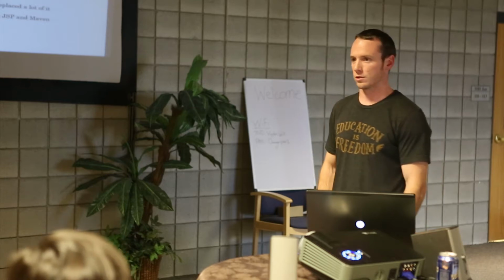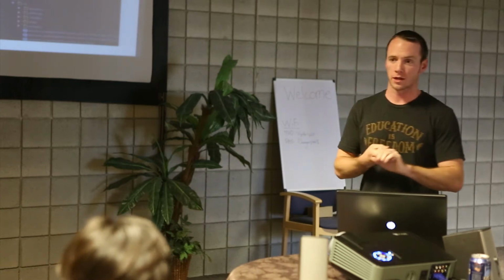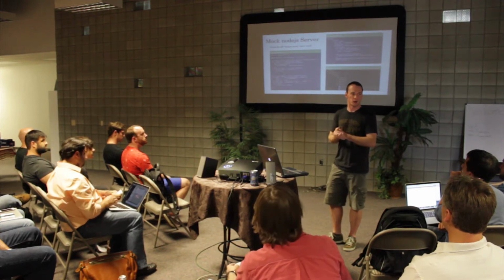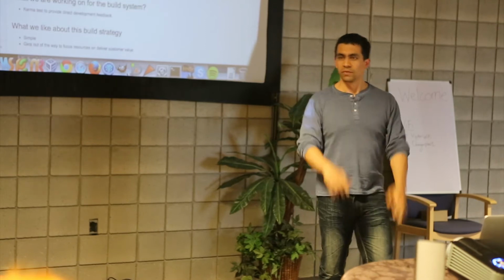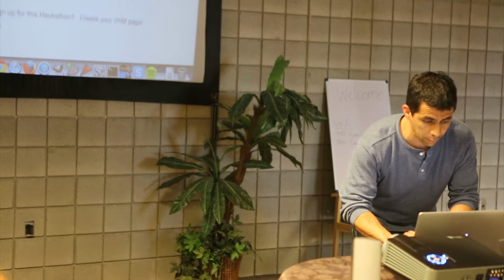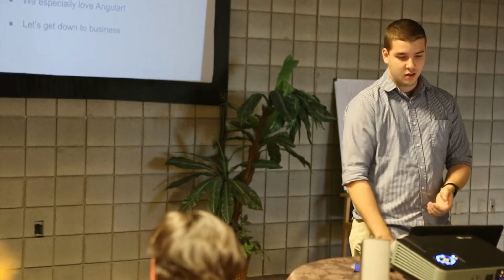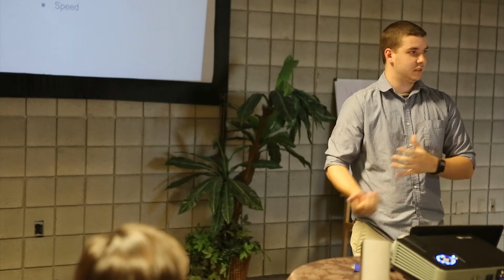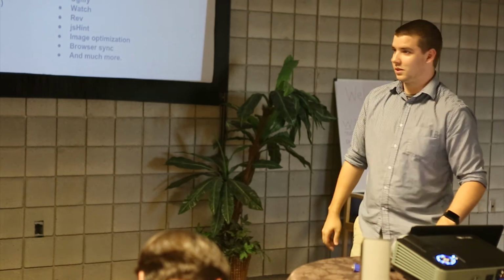Cross Share About Build Systems - Boise AngularJS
Come be a part of a community of developers excited about AngularJS. Whether you are new to the language, or an old hat, we are looking for you to come hang out.